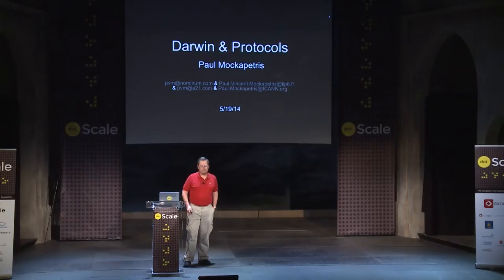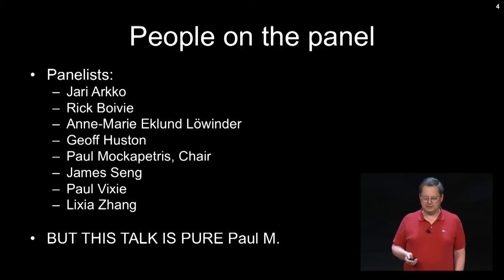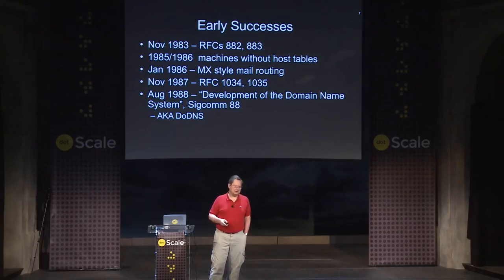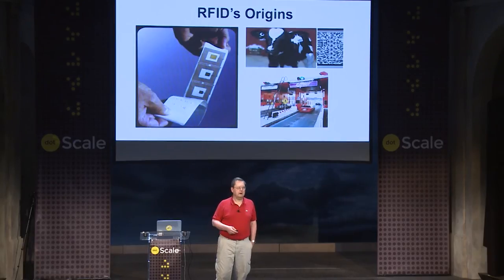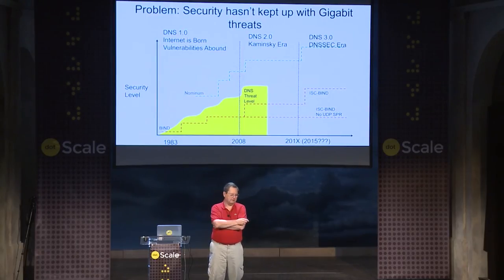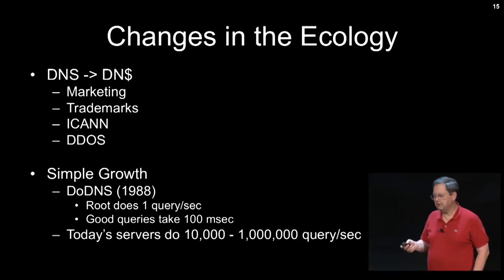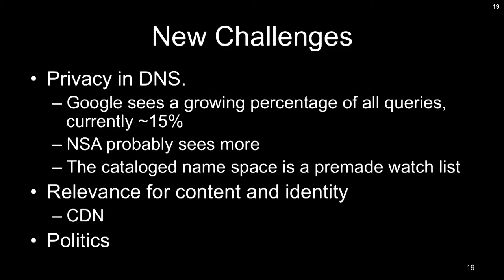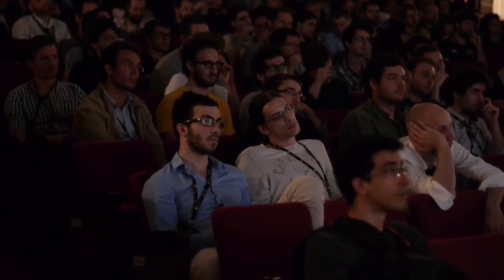dotScale 2014 - Paul Mockapetris - Darwin & Protocols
in Paris on May 19, 2014.

Paul is the inventor of the DNS